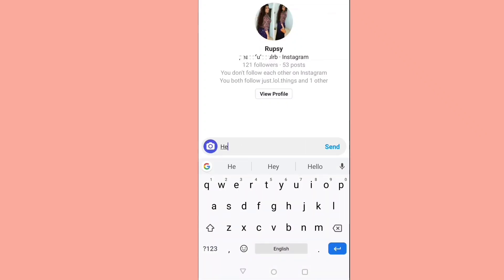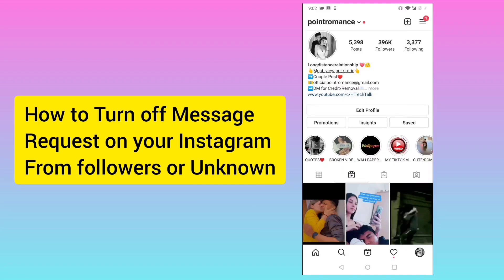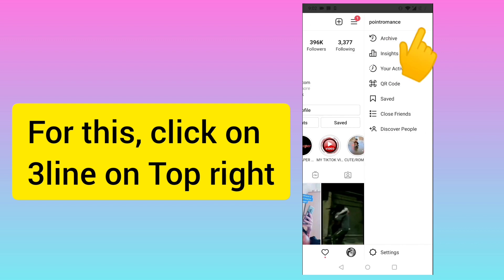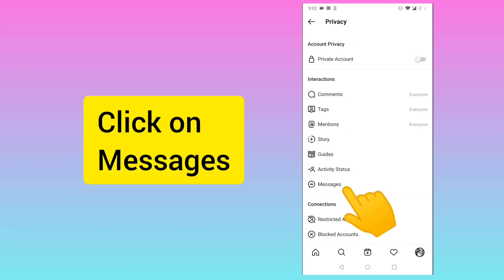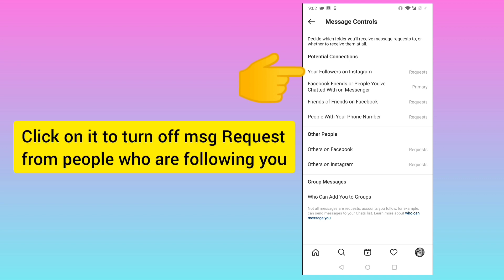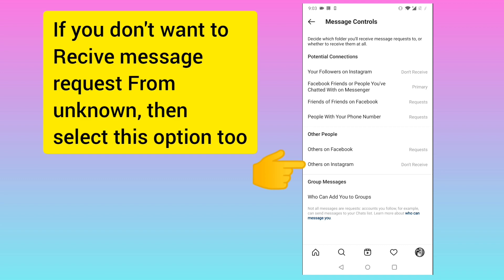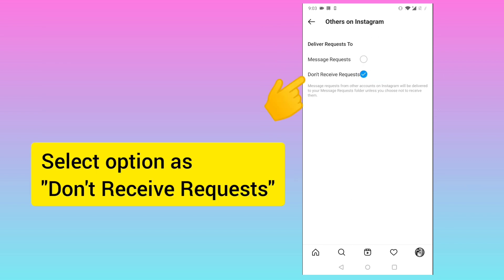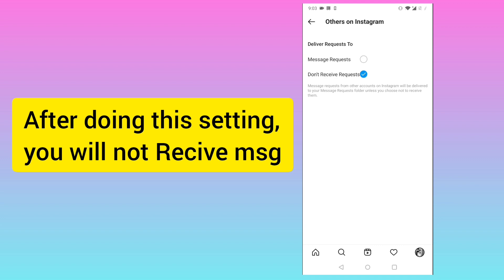How to Turn off Message request on Instagram | 100%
In this video I will tell you how to turn off message request on Instagram
Settings to not receive messages in instagram
How to disable message request on Instagram from unknown
Don't receive any message request on Instagram